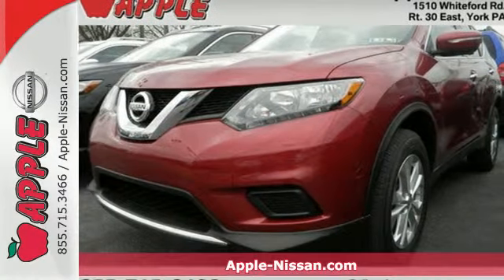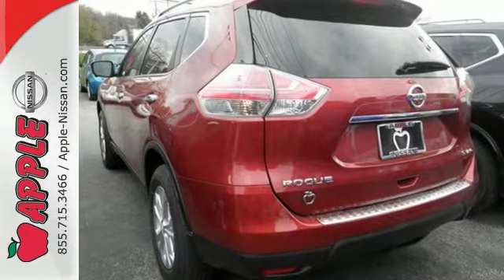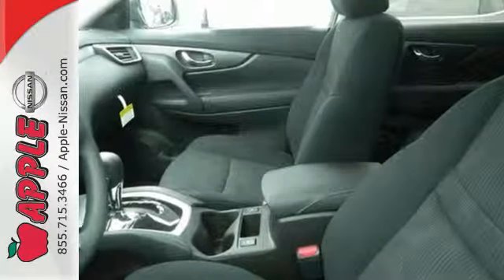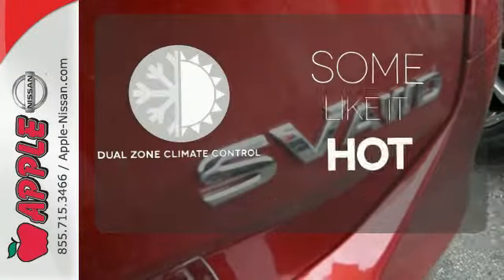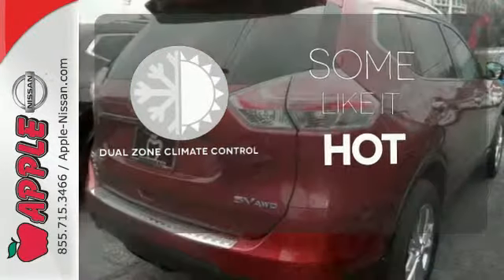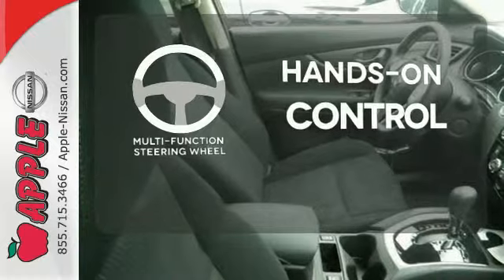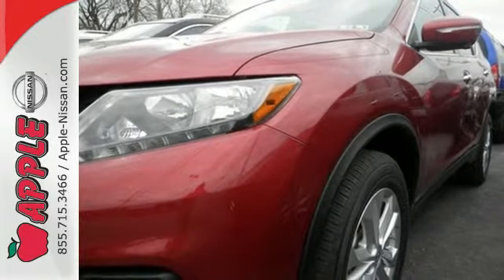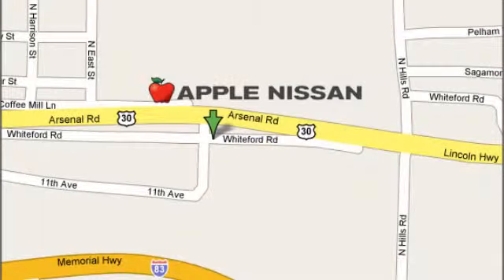2015 Nissan Rogue York PA Lancaster-Hanover, PA #24279 - SOLD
Year: 2015
Make: Nissan
Model: Rogue
Trim: SV
Engine: 2.5L 4 cyls
Transmission: CVT (Continuously Variable)
Color: Cayenne Red
Stock #: 24279
VIN: 5N1AT2MK9FC851560
SV Family Package (3rd Row Seating and Run Flat Tires) SV Premium Package (Around View Monitor Blind Spot Warning Heated Outside Mirrors Heated Seats and Power Liftgate) Rogue SV 4D Sport Utility CVT with Xtronic AWD Cayenne Red Auto Dimming Inside Mirror Chrome Rear Bumper Protector Floor Mats & 2-PC Cargo Area Protector Retractable Cargo Cover and Splash Guards. We are a York PA New Nissan dealership focused on the best customer experience and offering value pricing on all New Nissan Cars trucks or SUV's. brbrIf you want an amazing deal on an amazing SUV that will not break your pocket book then take a look at this gas-saving 2015 Nissan Rogue. This exterior of this attractive Rogue SV is finished in a very stylish Cayenne Red. This SUV is nicely equipped with features such as SV Family Package (3rd Row Seating and Run Flat Tires) SV Premium Package (Around View Monitor Blind Spot Warning Heated Outside Mirrors Heated Seats and Power Liftgate) 4D Sport Utility Auto Dimming Inside Mirror AWD Cayenne Red Chrome Rear Bumper Protector CVT with Xtronic Floor Mats & 2-PC Cargo Area Protector Retractable Cargo Cover Rogue SV and Splash Guards. brbrOur goal is to make your car buying experience the best possible. Apple Nissan of York Pennsylvania is a virtual dealership offering a wide variety of new Nissan cars New trucks Nissan SUV's and many Special Nissan incentives. We are Conveniently located in York PA and proudly serve York PA Red Lion Lancaster Harrisburg Hanover Shrewsbury Mechanicsburg Manchester PA and Maryland areas. If you're looking to purchase your new dream car you've come to the right place. At Apple Nissan we pride ourselves on being the most reliable and trustworthy Nissan dealer around. Our inventory is filled with some of the sweetest Nissan's you've ever seen! Give us a call today and get the car you deserve. Toll Free (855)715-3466. Apple Nissan is located at 1510 Whiteford road in York PA. A

Address:
1510 Whiteford Rd